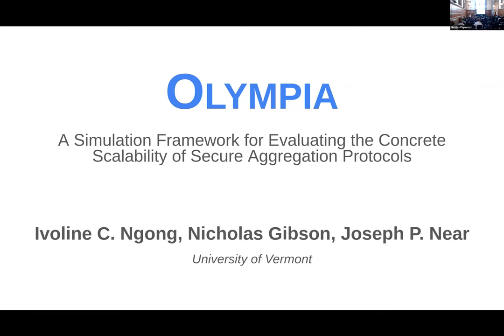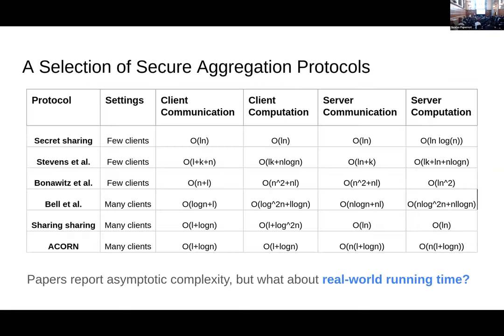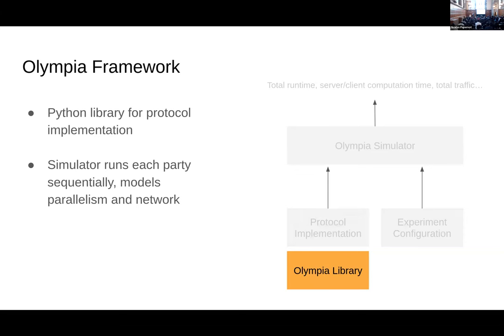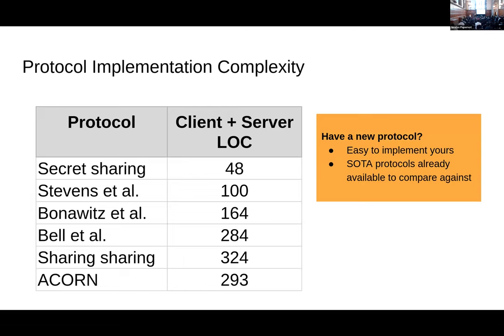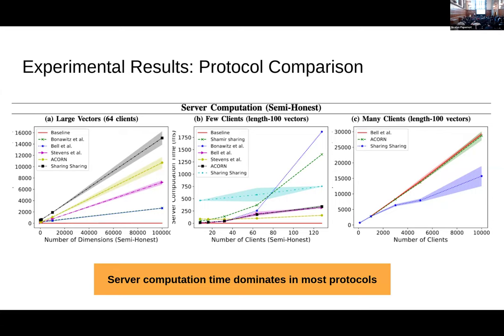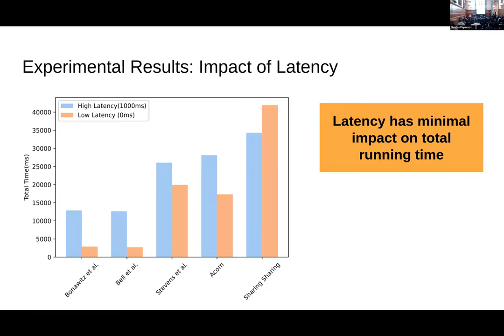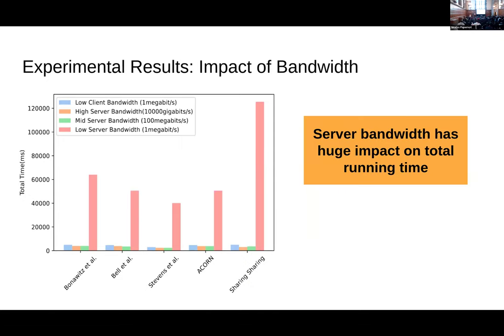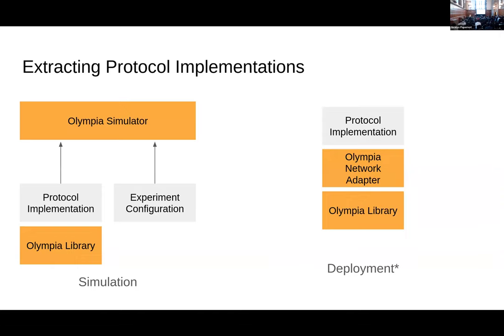SaTML 2024 - Joseph Near - OLYMPIA: A Simulation Framework for Evaluating Secure Aggregation